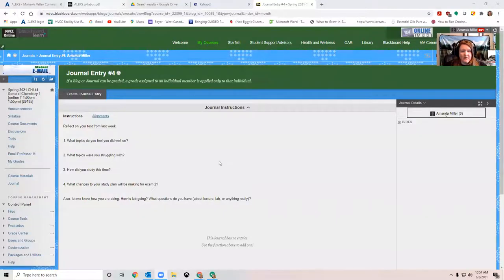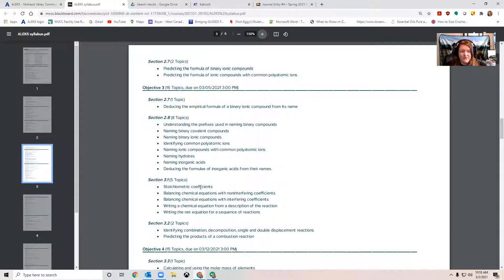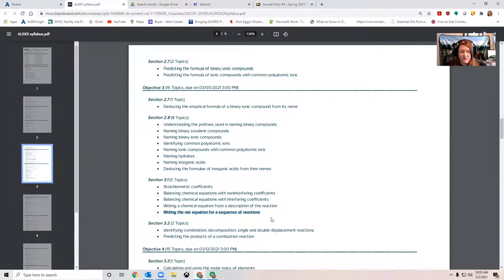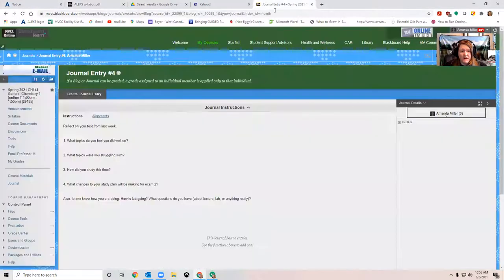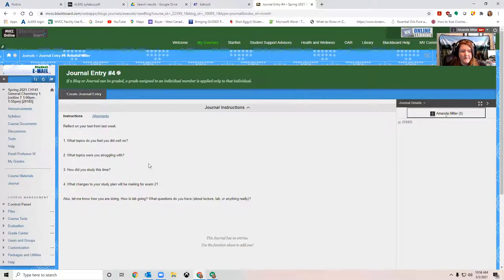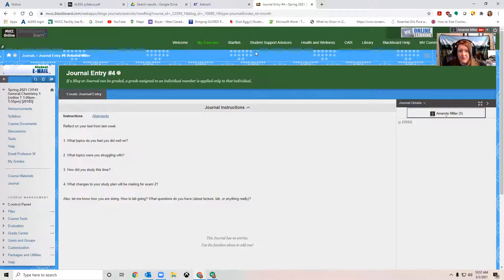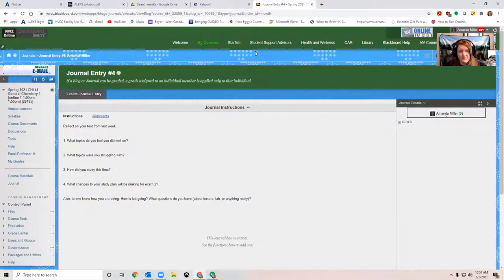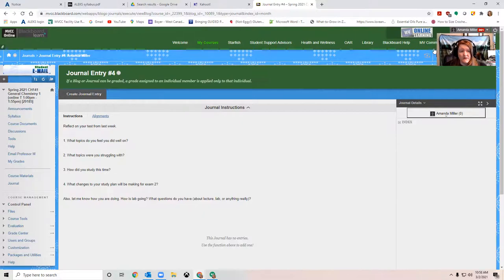CH141 3-2-21 weekly update